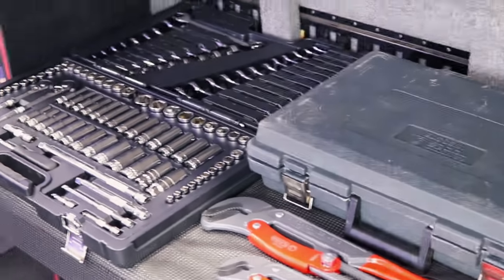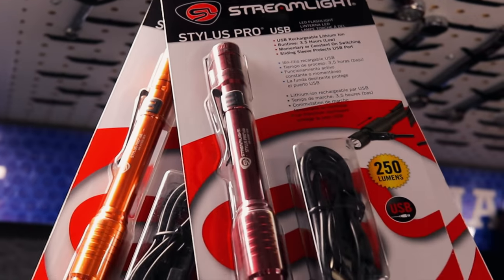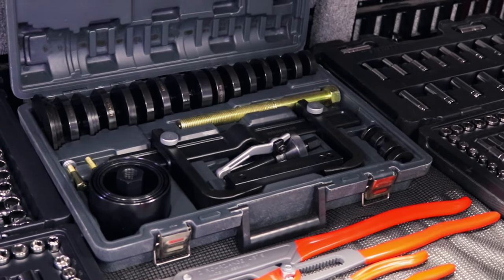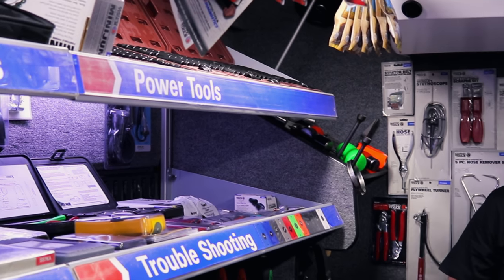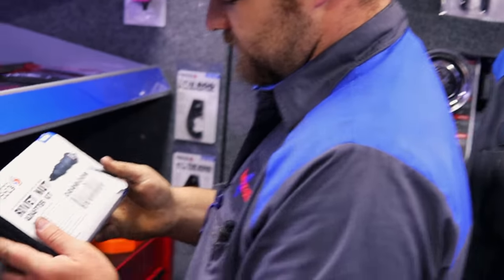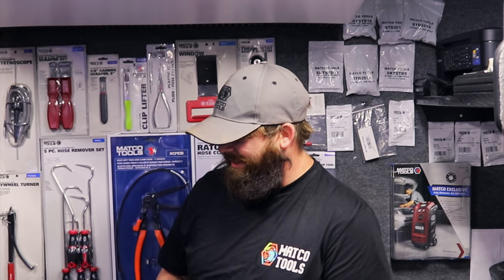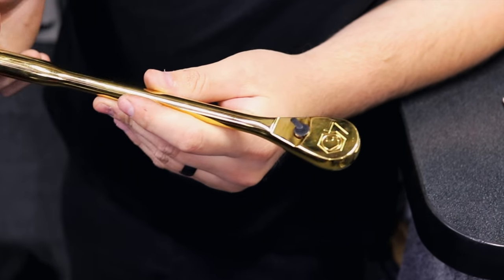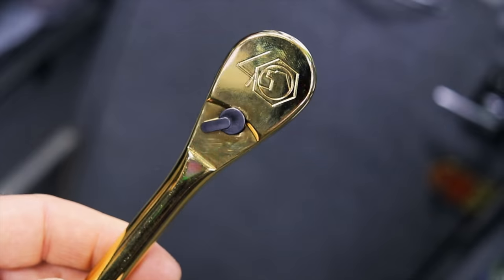Matco Tools Gold Ratchet 40th Anniversary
Matco Tools 40th Anniversary Gold Ratchet.

Milwaukee 3/8” adapter to convert your impact into a 1/4” bit driver:

Vampire Tools 8” Extraction Pliers (these things are amazing):

Knipex Cobra Pliers (some of my go to Pliers):

Streamlight Stylus Pro Rechargeable Flashlight (I carry this in my pocket daily):

Koon Trucking
200 Davidson Dr.